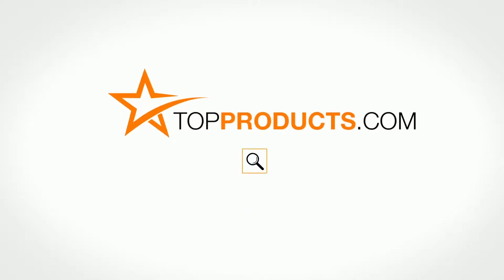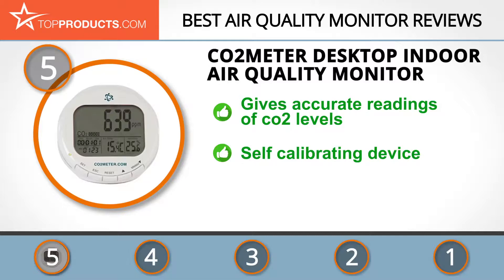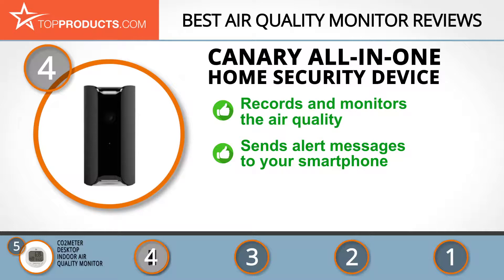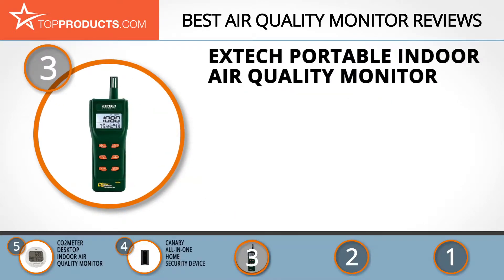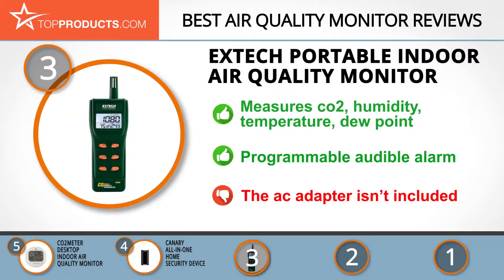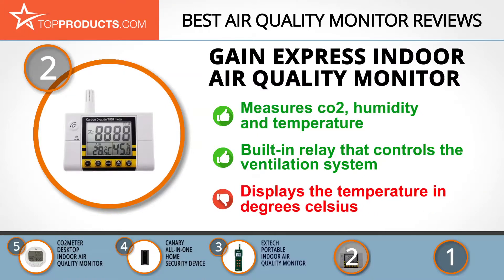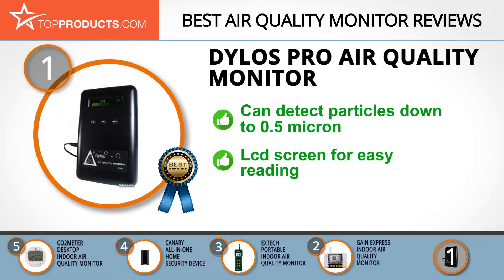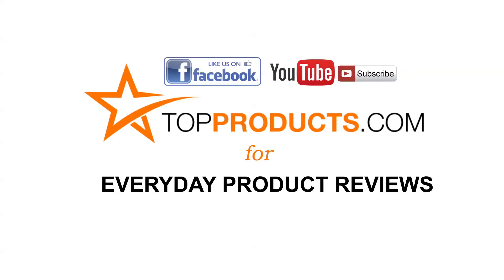Best Air Quality Monitor Reviews – How to Choose the Best Air Quality Monitor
Our trained experts have spent hours researching the best Air Quality Monitors available on the market. In order to save you both time and money, we’ve narrowed the field down to some of the best Air Quality Monitor brands. Check out an in-depth review on TopProducts.com:

There’s a lot of people today who spend most of their time in closed indoor spaces such as offices, shops, restaurants, their vehicles; there’s even some people who hardly ever leave their own home. The quality of indoor air can be 5 times more toxic than the outdoors air, and experts have identified about 8,000 chemicals that contaminate the indoor air, the most important being CO2, cigarette smoke, radon, asbestos and biogenic particles. All these toxic agents in your home can affect your health; they may aggravate your existing conditions such as asthma, allergies and other respiratory problems. More dangerously, the long-term effects of exposure to toxic particles in the air may include heart disease, sterility, reproductive dysfunctions and more.

An air quality monitor will help you identify whether you’re living space is healthy or not, allowing you to diagnose and then rectify the problem. These devices also often come with other features such as the ability to measure humidity, temperature, as well as CO2 levels. With an air quality monitor in your home you can feel much better about the health of you and your loved ones, both short and long-term.

In this video, you will learn about the features, pros and cons for our picks for the top Air Quality Monitors. Our experts have chosen a wide range of products that can fit every budget, from top-of- the-line to budget friendly. This video includes:

• Dylos Pro Air Quality Monitor Review
• Gain Express Indoor Air Quality Monitor Review
• Extech Portable Indoor Air Quality Monitor Review
• Canary All-in-One Home Security Device Review
• CO2Meter Desktop Indoor Air Quality Monitor Review